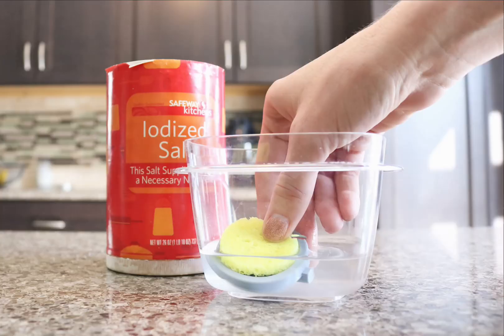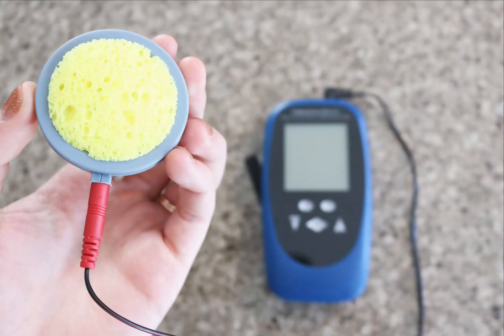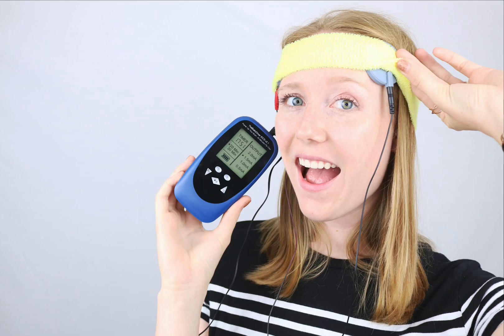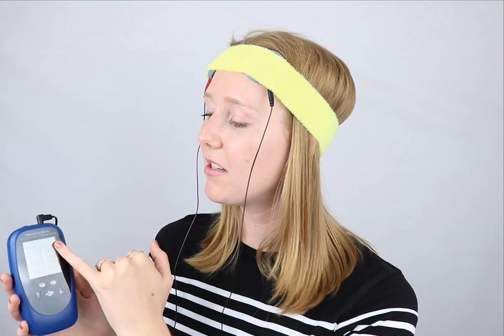TheBrainDriver tDCS Device Review BrainDriver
tDCS Transcranial Direct Current Stimulation Review.
How to use TheBrainDriver tDCS Device
BranDriver tDCS Device